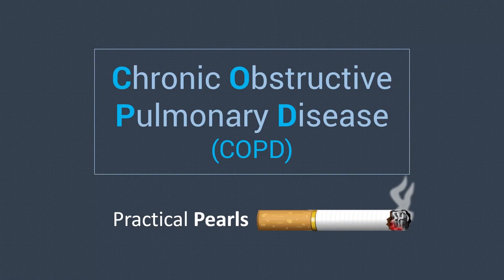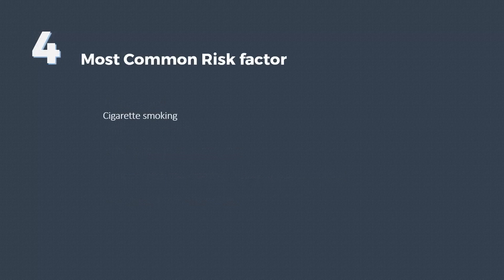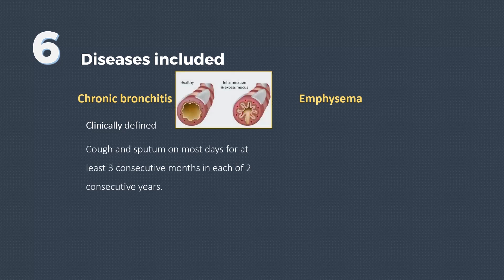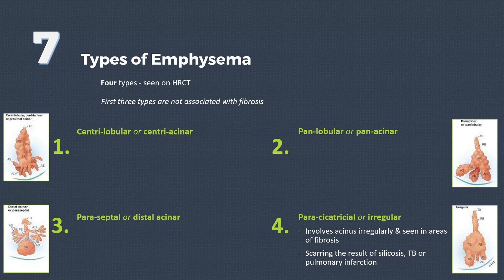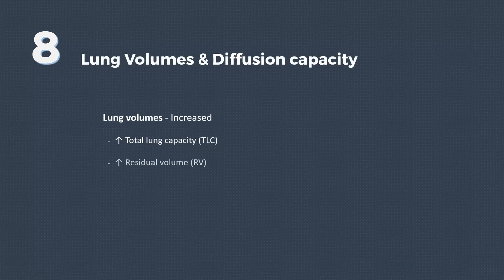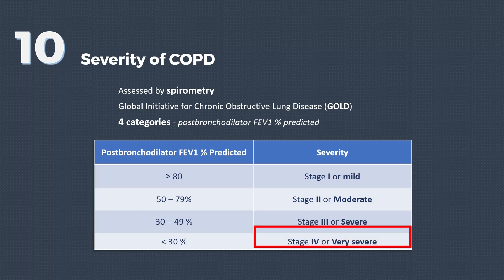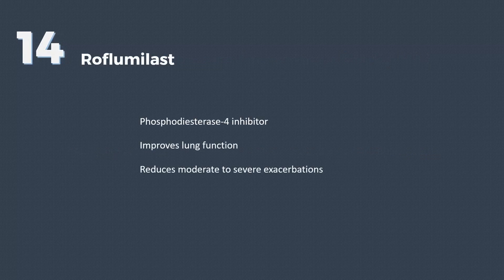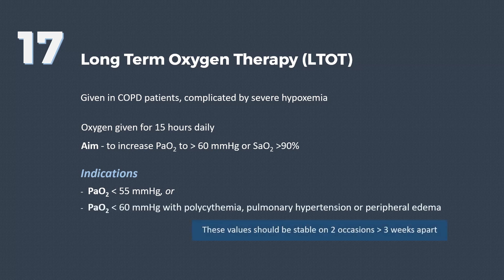Practically Useful Pearls about COPD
Watch this informative video on practical pearls in COPD. Learn about COPD, its phenotypes chronic bronchitis and emphysema in useful points form.

Test your knowledge with medical MCQs!